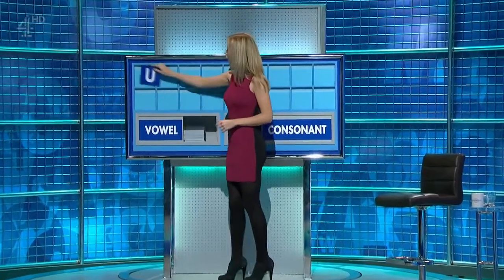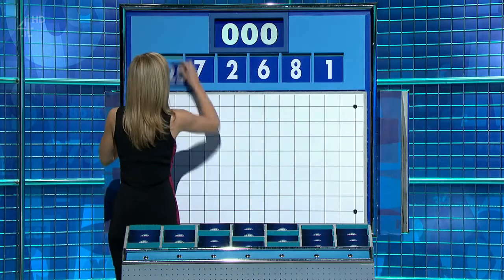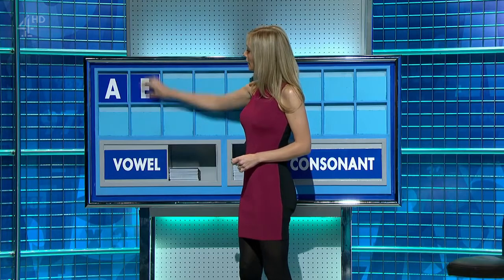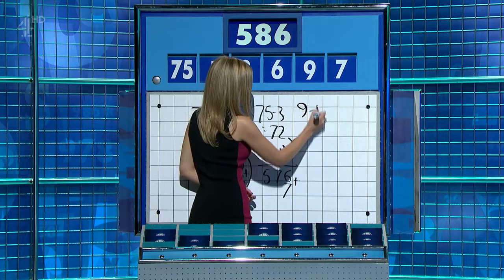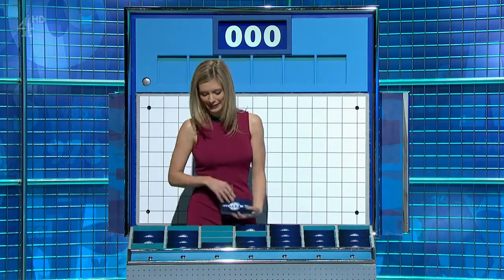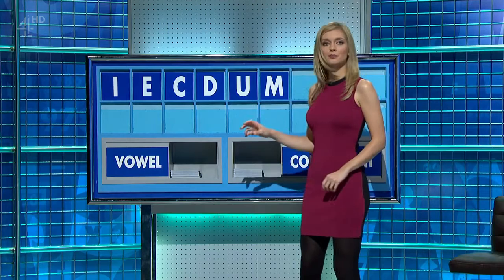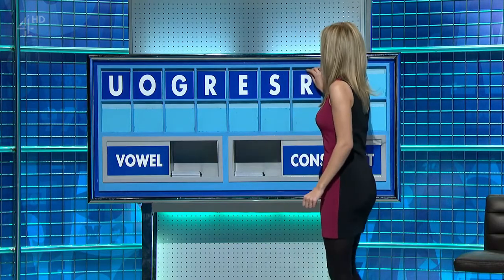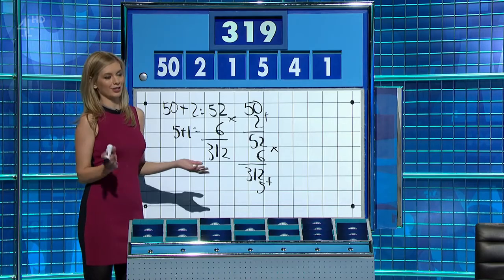Rachel Riley - Countdown - 03-03-17